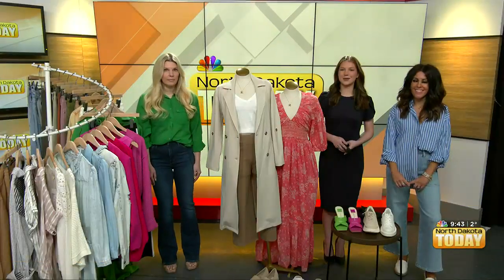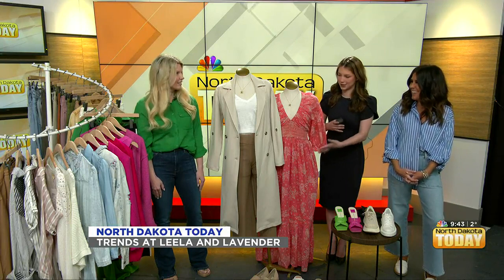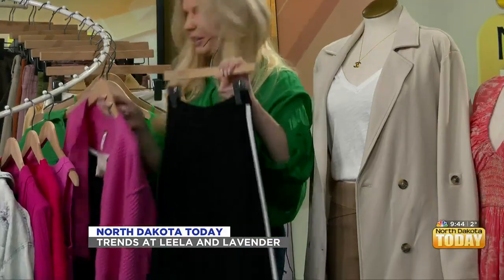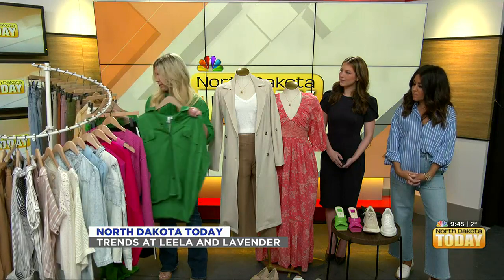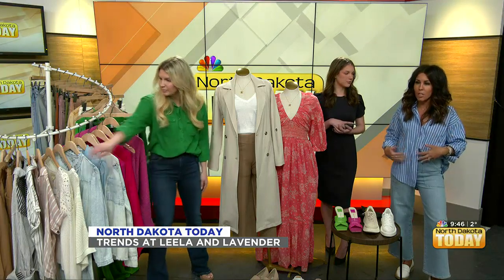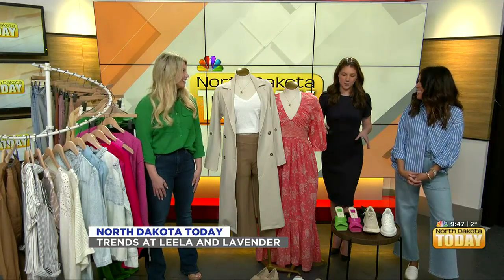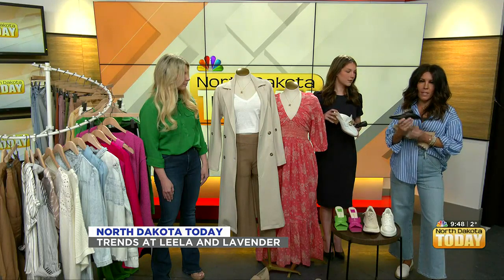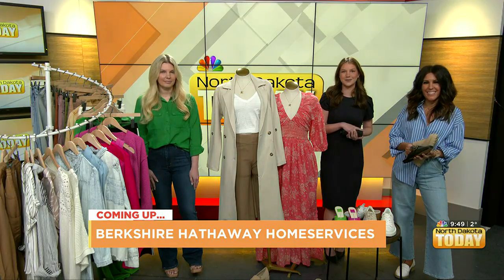NDT – Trends at Leela and Lavender – March 2